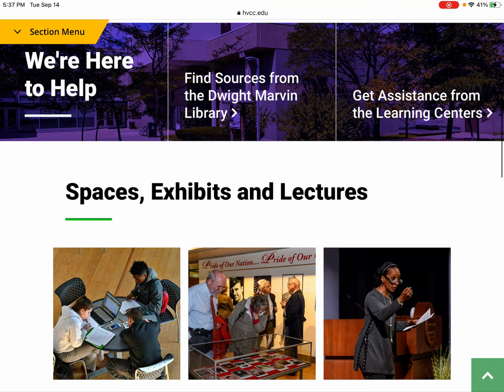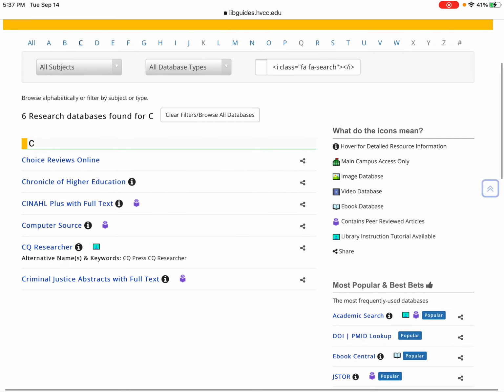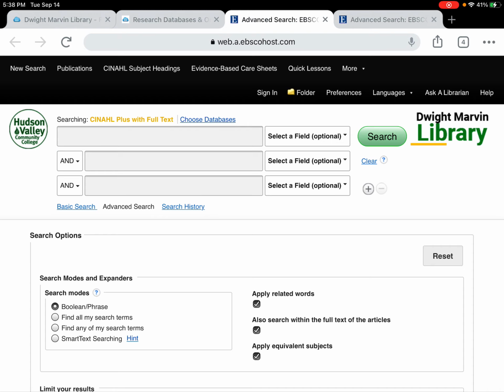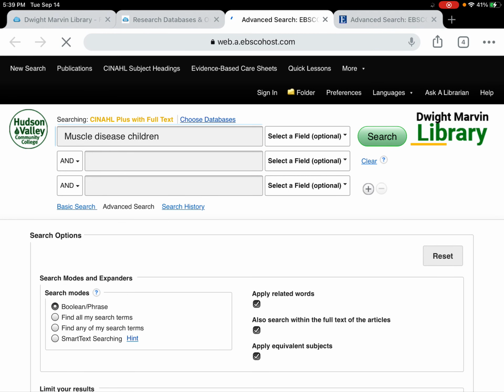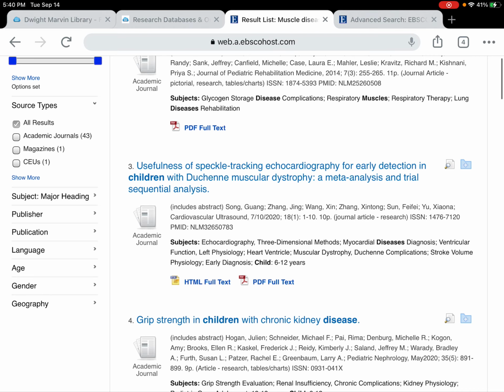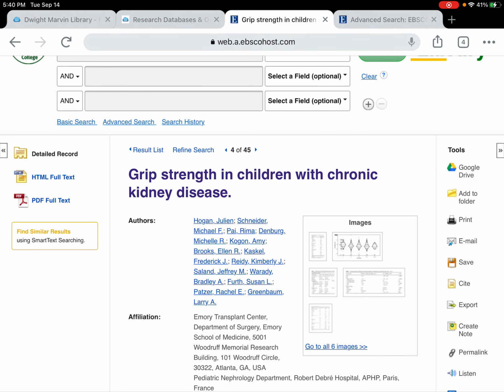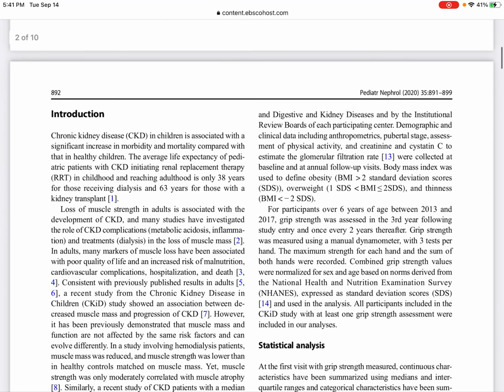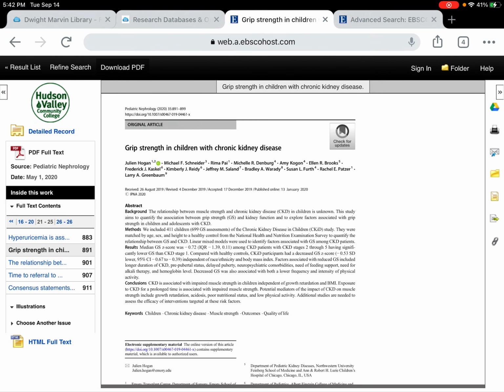Find an Article